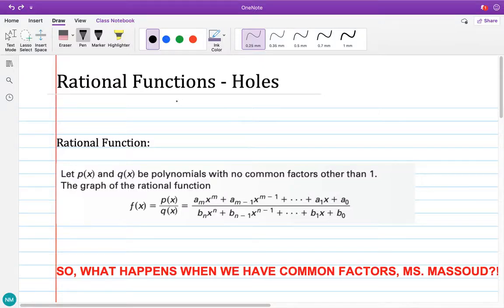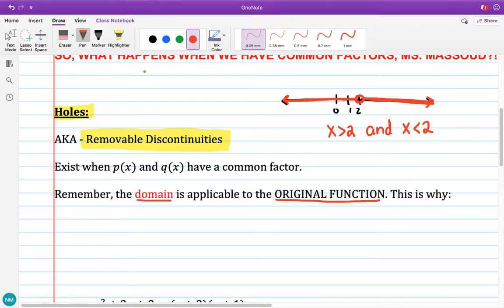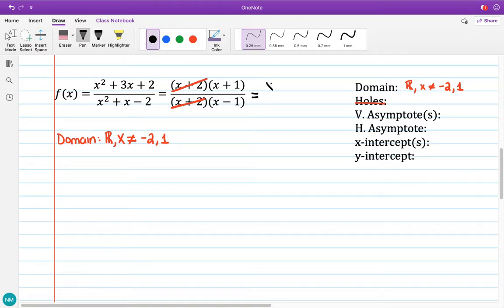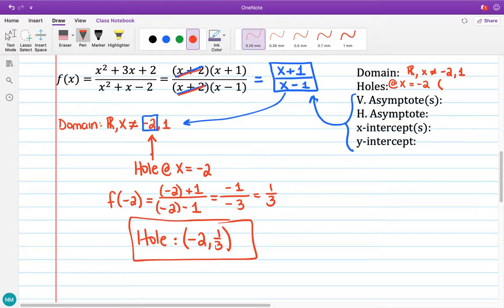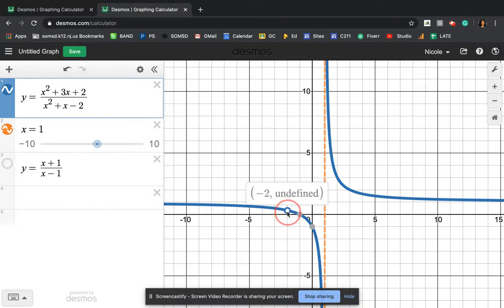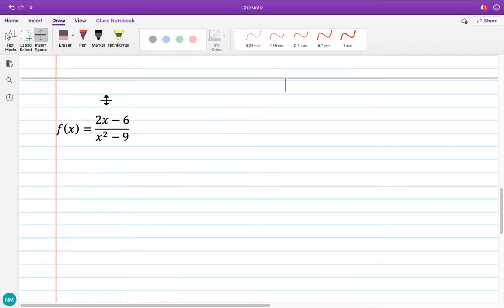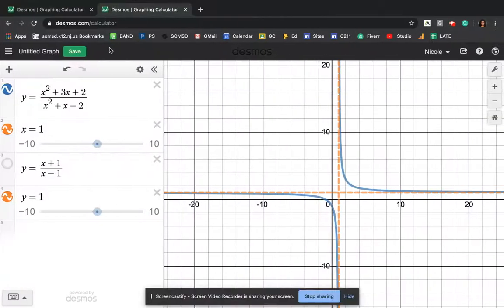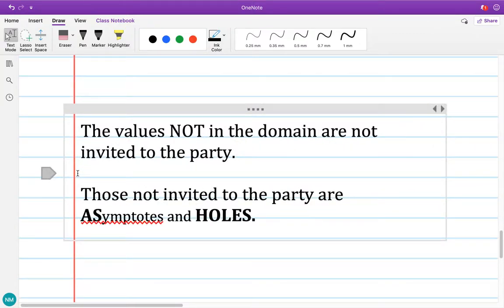Holes (Rational Functions)